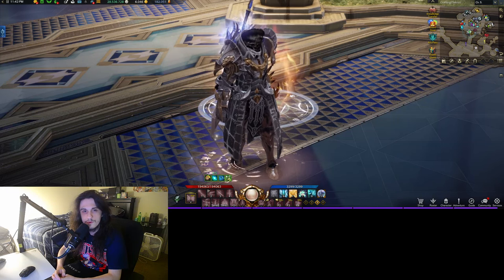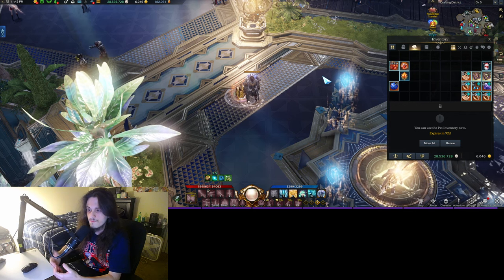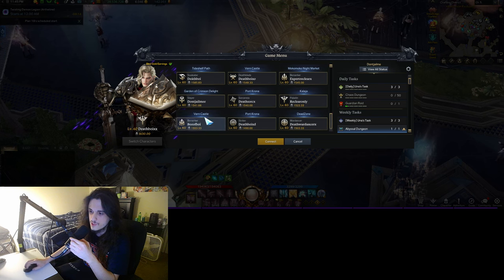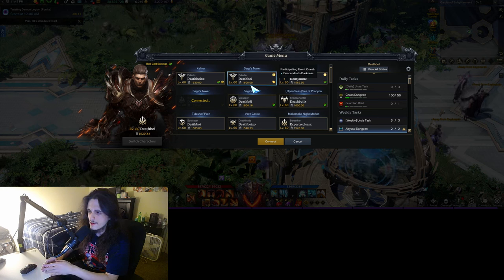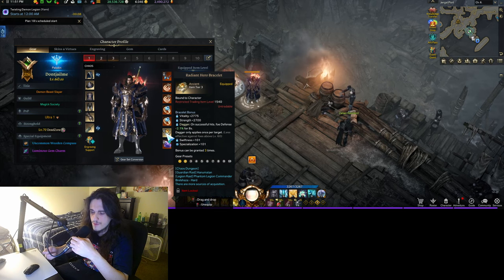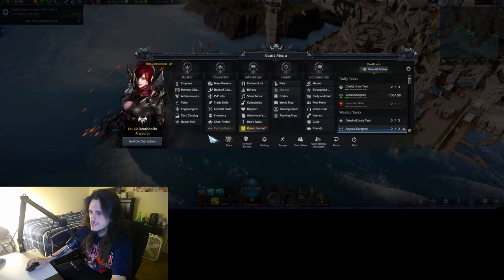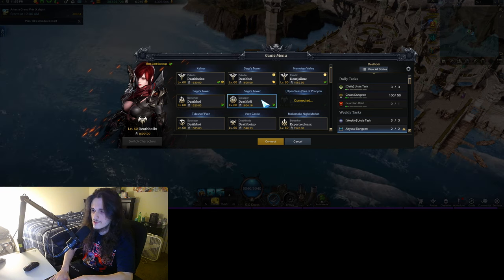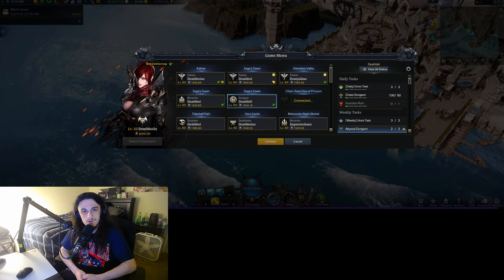Lost Ark April 2024 Roster Reivew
In this video I give an update on my roster & my plans for Thaemine & beyond.